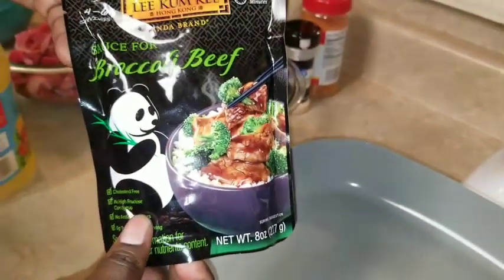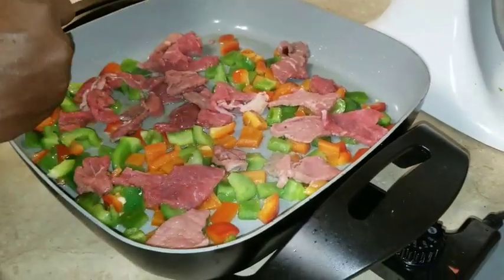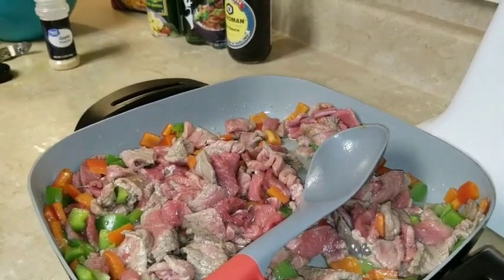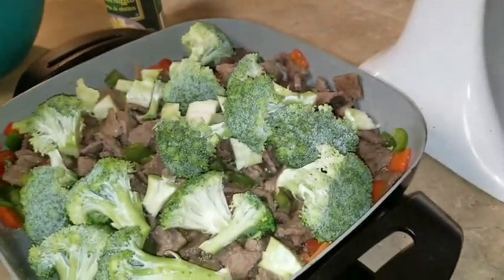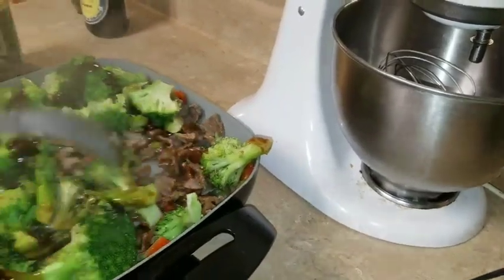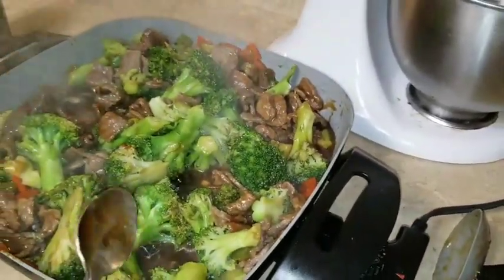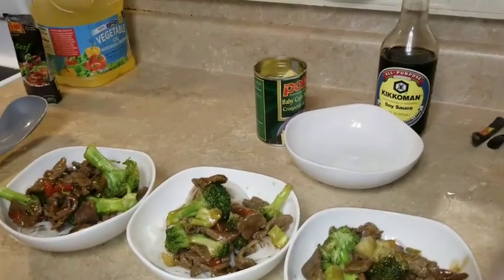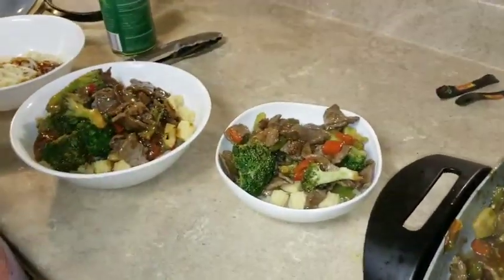How to make Beef & Broccoli with Noodles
How to cook Beef fajita with shrimps and potatoes with tortillas

CategoryHowto & Style